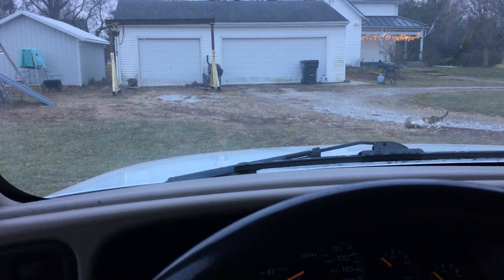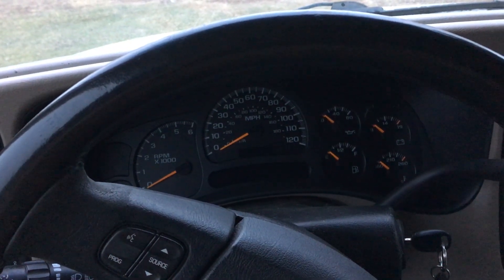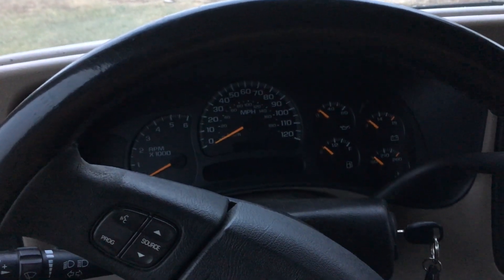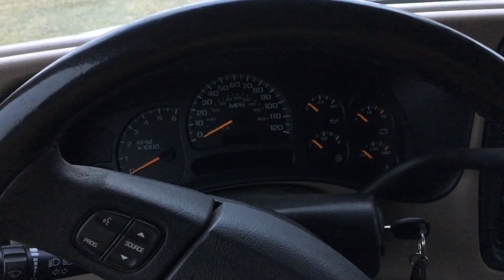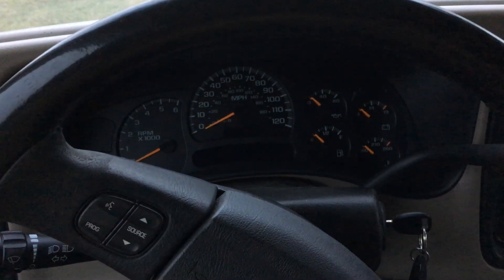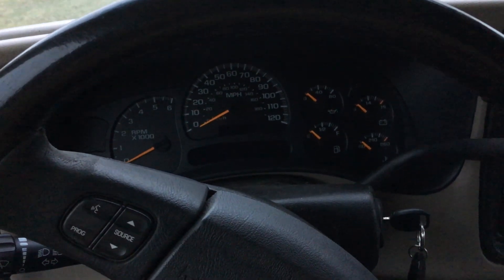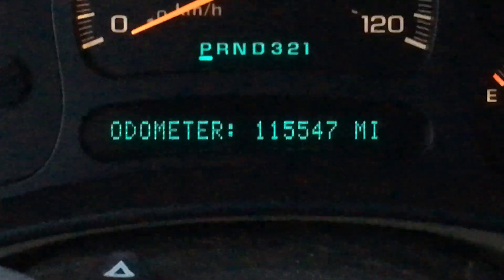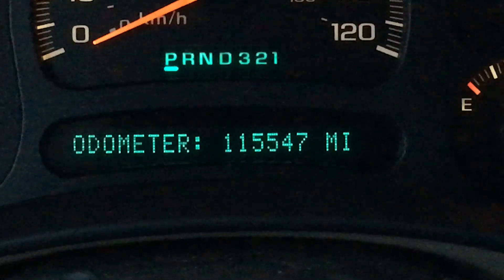How Difficult is it?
Wasn't planning to make a video about this, but this just caught me at the wrong moment.